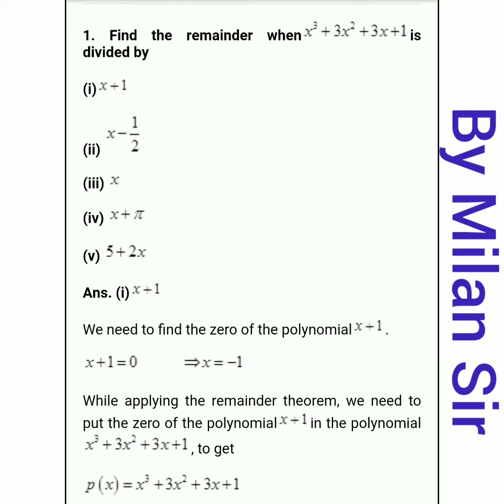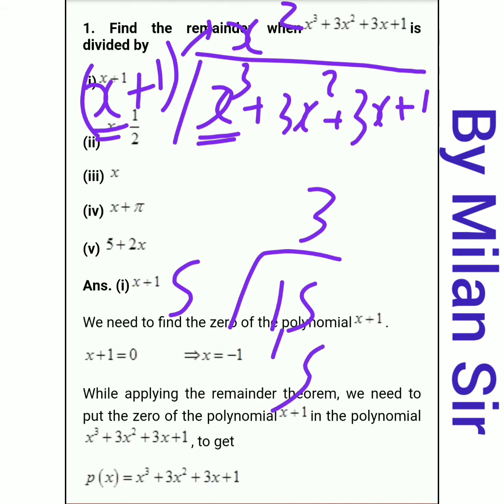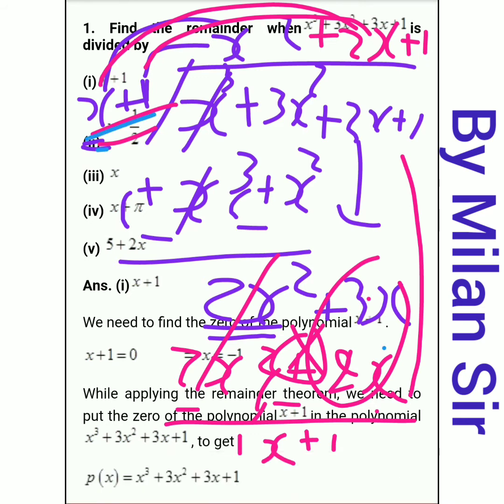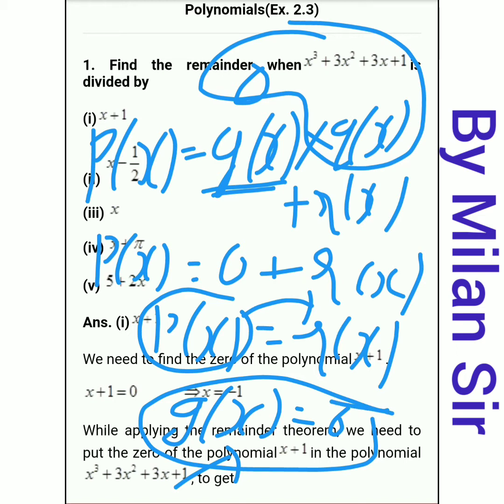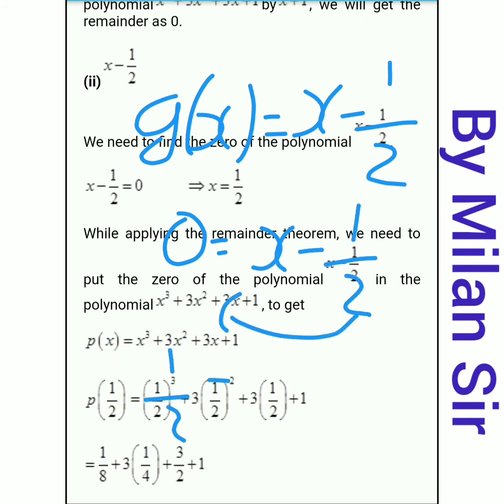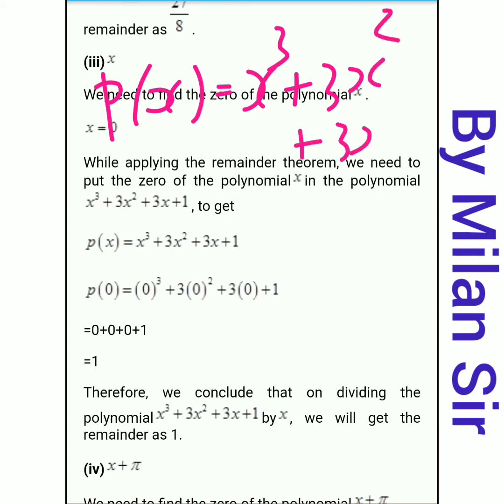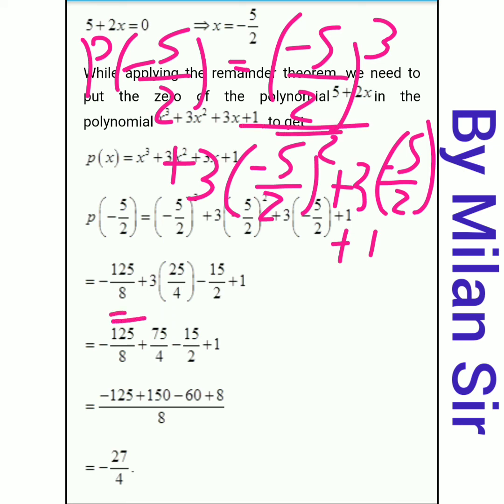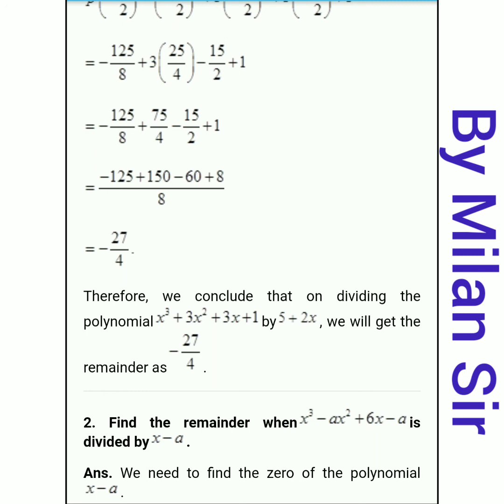NCERT Class 9 || Mathematics || POLYNOMIALS || Ex-2.3(Q-1) || Part 9